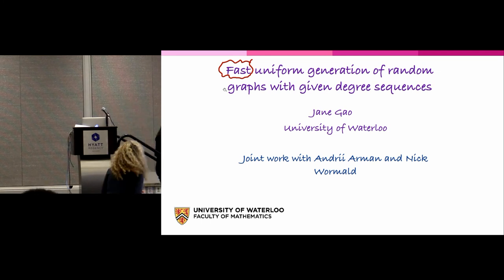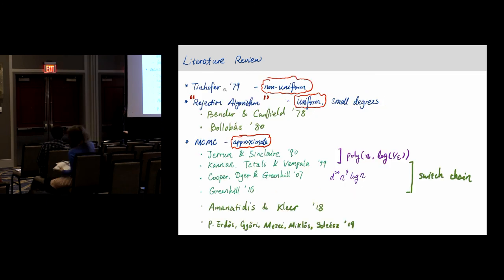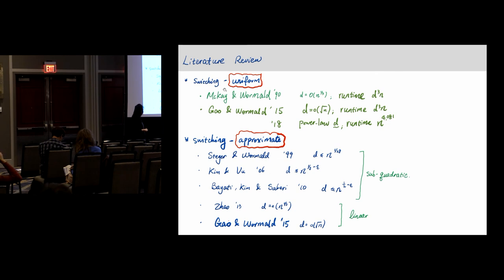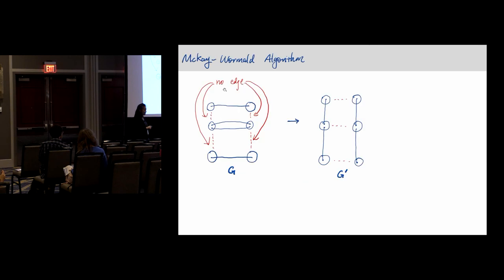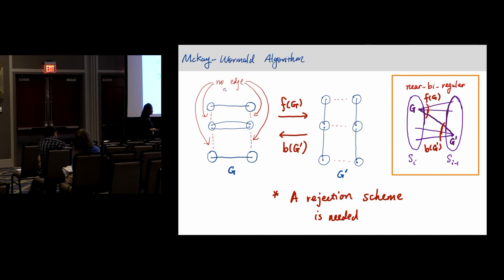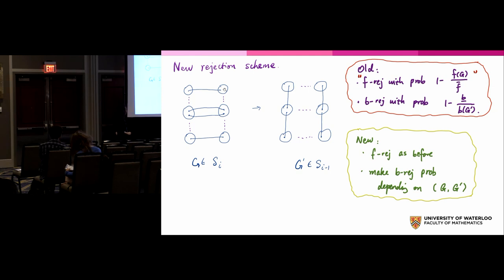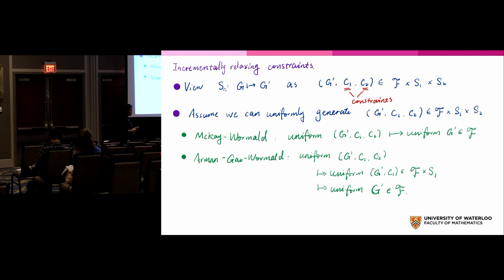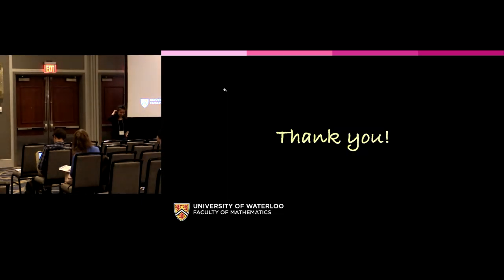Fast uniform generation of random graphs with given degree sequences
Andrii Arman, Pu Gao, Nick Wormald